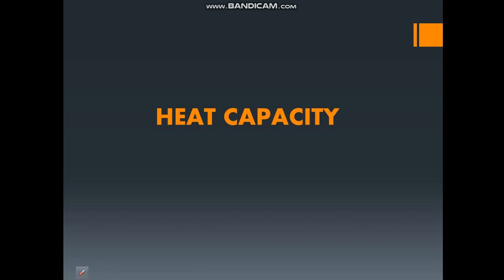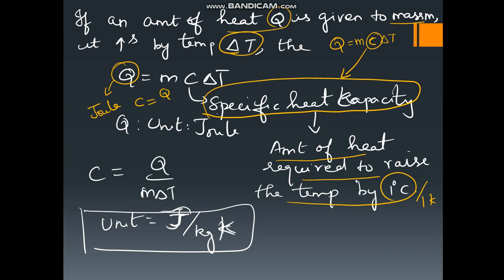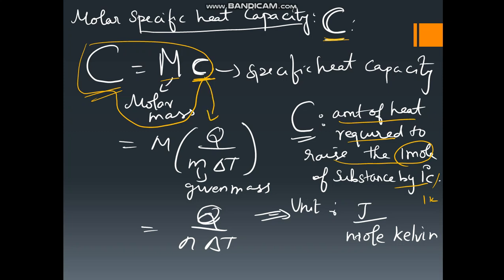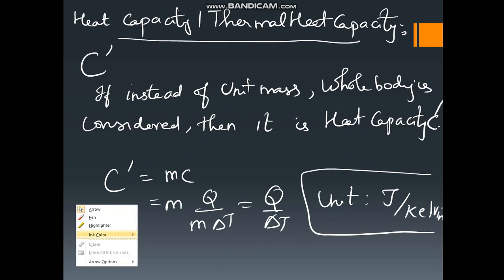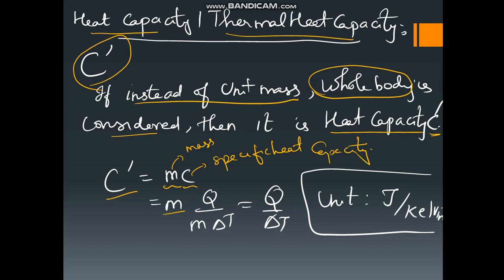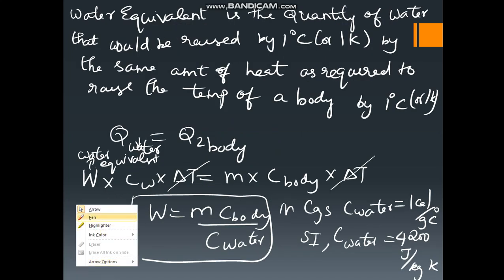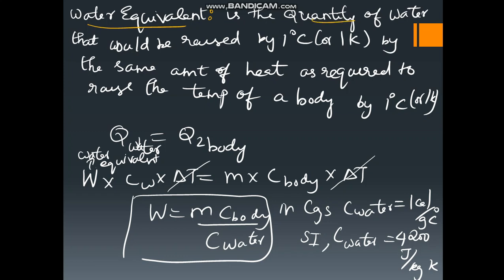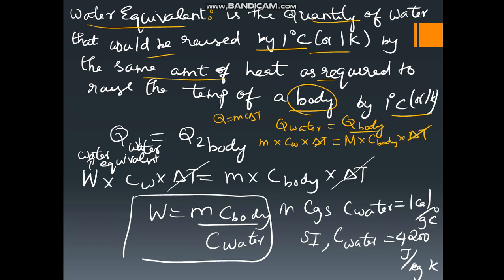HEAT CAPACITY,SPECIFIC HEAT CAPACITY,WATER EQUINALENT / THERMAL PROPERTIES OF MATTER / NEET, CLASS11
THIS VIDEO EXPLAINS ABOUT HEAT CAPACITY,SPECIFIC HEAT CAPACITY,